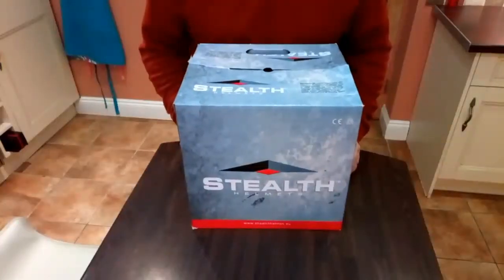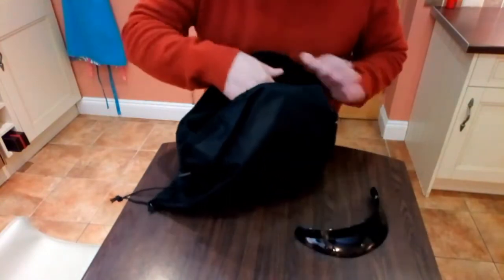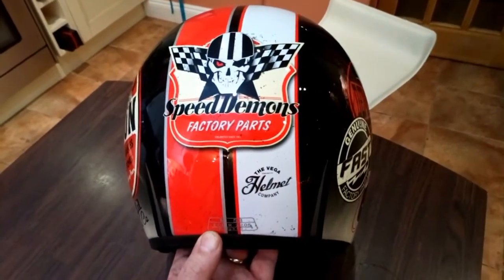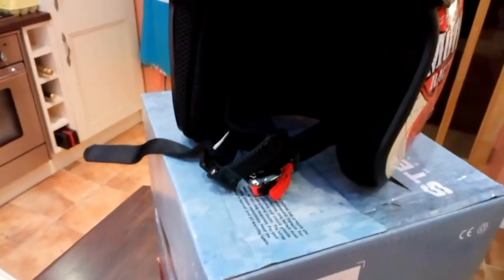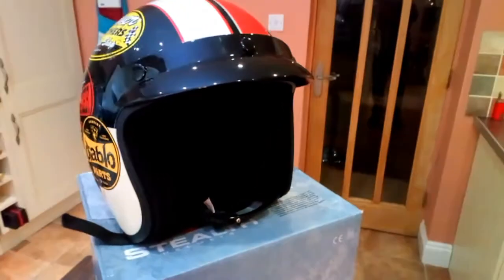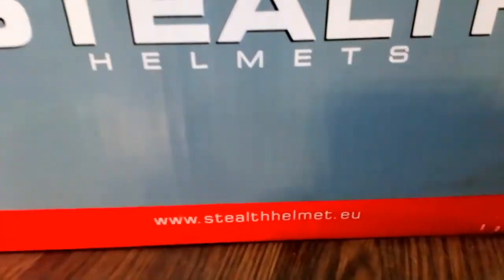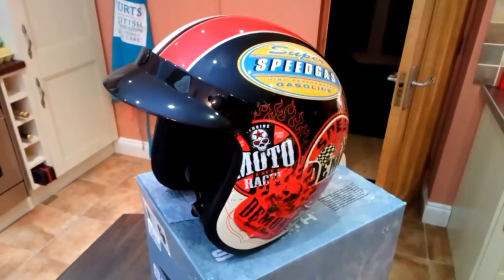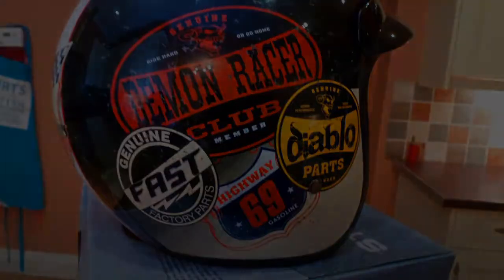'Old Skool' Helmet from Stealth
A brief review of the Stealth HD320, a fibreglass open face helmet from the Stealth brand in 'Old Skool' graphics.